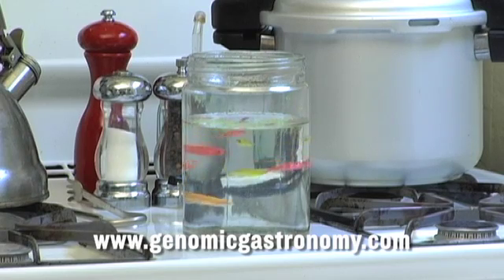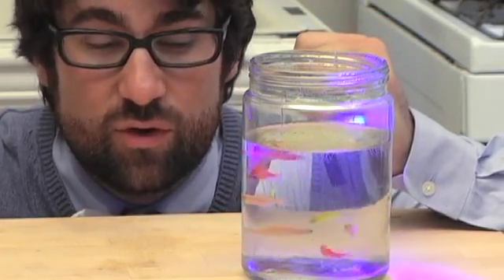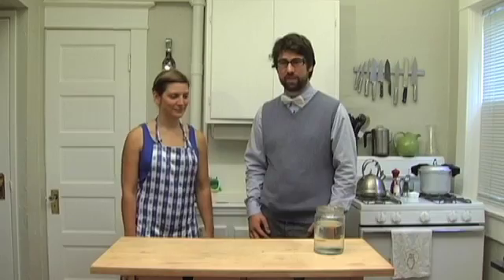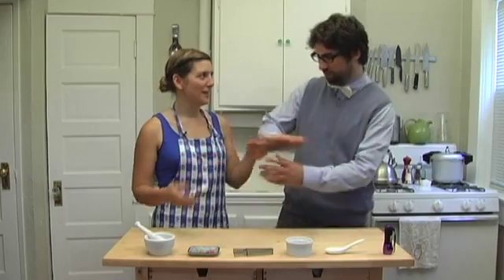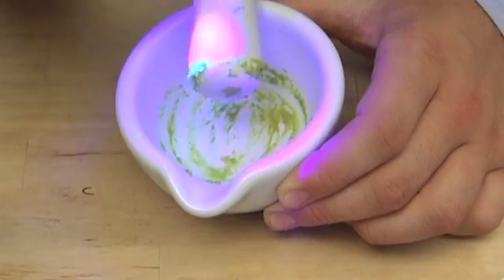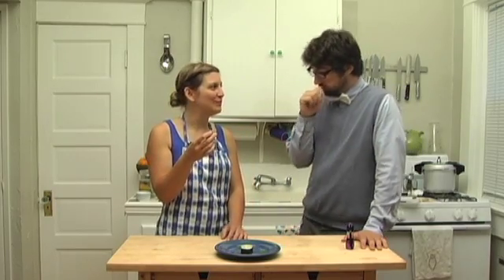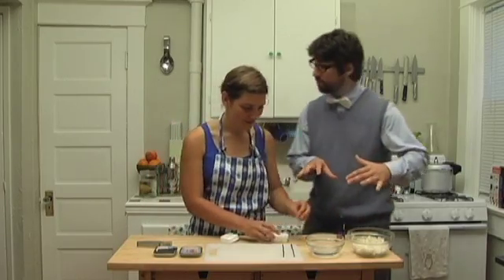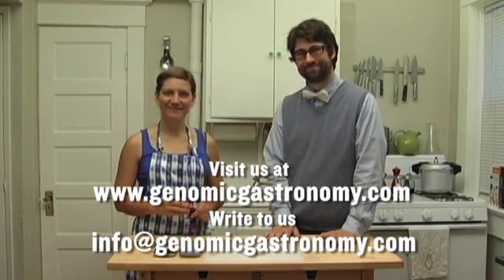GlowingSushi Cooking Show Episode 1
The Glowing Sushi cooking show uses everyday ingredients and some simple kitchen chemistry to explore cutting edge biotechnology. Each episode we show viewers how to easily replicate our experiments in their own home.

Americans consume the products of genetically modified organisms in industrially produced soda and cheese everyday, but the genetically modified organisms we eat are usually invisible. Glowing Sushi makes the eating of GMOs a very visible act, creating a prompt for viewers to consider and debate what is innovative and acceptable within the life sciences. Is inserting a transgene innovative? Is taking transgenic fish out of the lab and selling them innovative? Is marketing them as pets innovative? Is eating them innovative? Are these acceptable practices?

We believe that Glowing Sushi is involves many levels of innovation.  The US Food and Drug Administration only recently developed comprehensive recommendations for approving genetically modified animals for sale as drugs.  GloFish are not consumed as drugs, but the US FDA was willing to be an innovative regulator and continues to approve their sale anyway. Yorktown Technology saw an opportunity to take an animal out of the lab and make it a product. Although originally intended as an environmental sensor Yorktown Technologies innovated by patenting and trademarking the fish and marketing them as pets.  Glowing sushi innovates one step further by making Genetically Modified ingredients more visible. (They Glow!)  If consumers are unhappy about how GMOs are regulated they can always write to the USDA or their congressperson and support mandatory labeling of GMOs, or attempt to stop the approval of Aqua Bounty Salmon. Companies should remember that individuals will always find their own use for new technologies, even if it is not the use that companies intended.